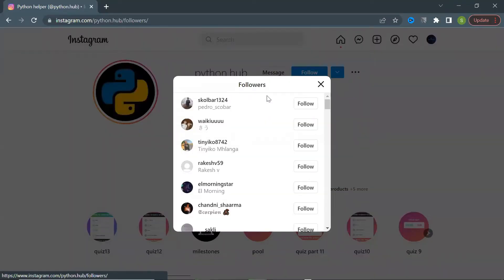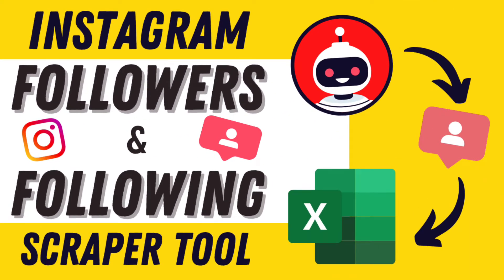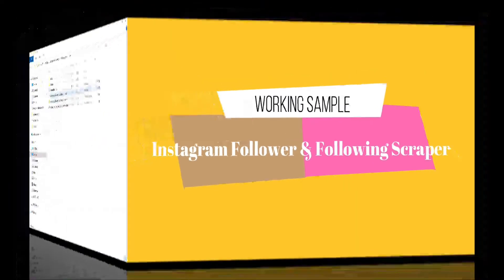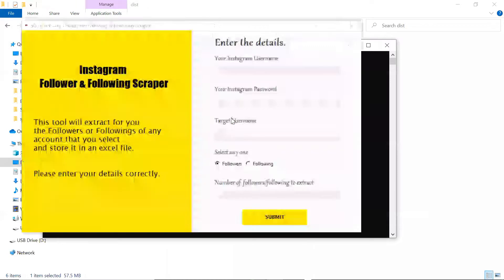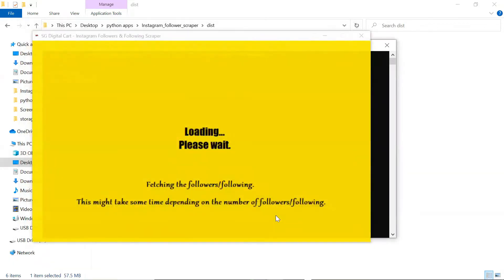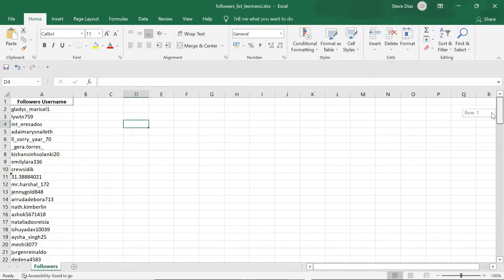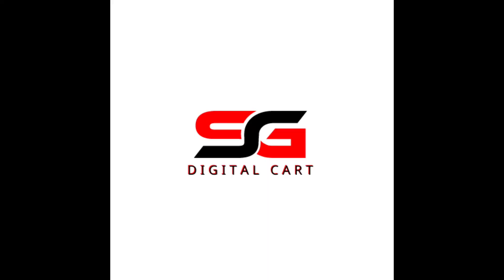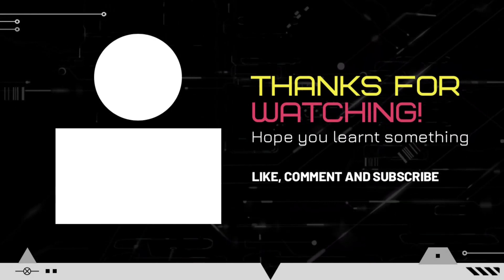Scrape Instagram followers - Create the list of your target audience in minutes.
Instagram followers scraper tool will extract/ scrape Instagram followers or following of any account. i.e you can create the list of your target audience in minutes.
No need to do the hard work of scrolling through a followers list to find Instagram users you're interested in - instead, export an entire followers list.

This Instagram automation tool will help you to:
- Export the list of Instagram followers or following of any account
- Set the number of followers/following to extract

This tool is a desktop application.
Operating system - Windows 8, 10, 11